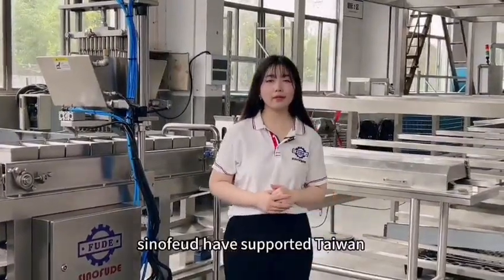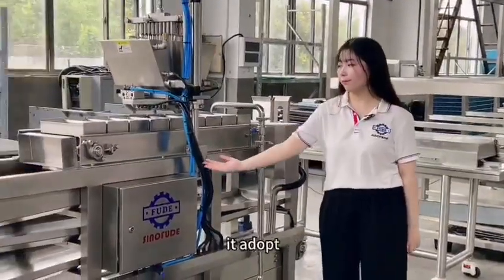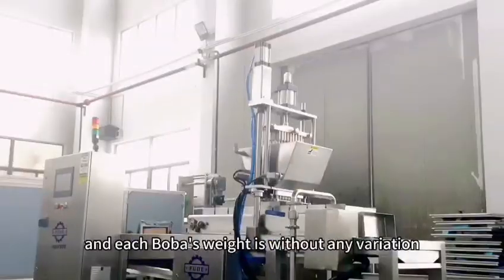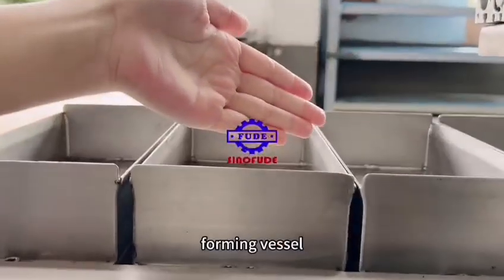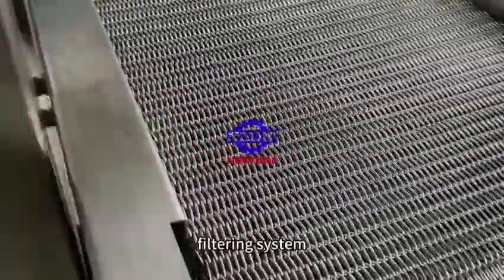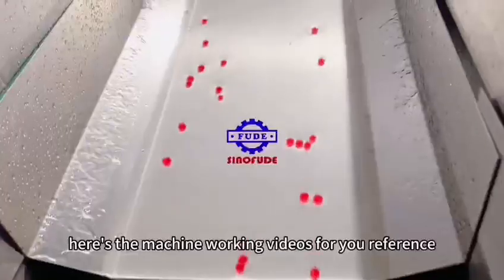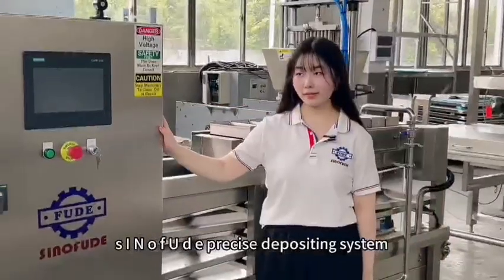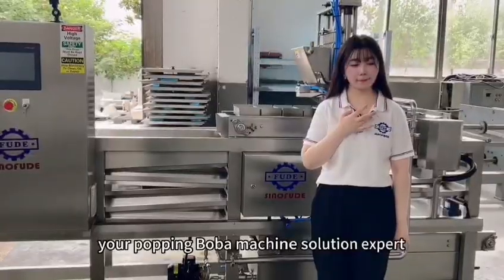Multifunctional Customized High capacity LED touch panel popping boba make machine